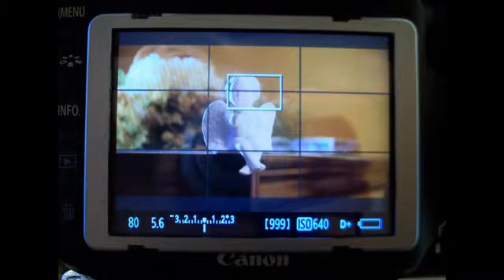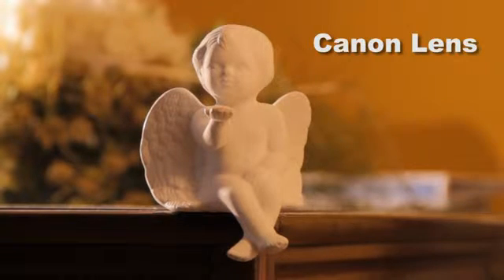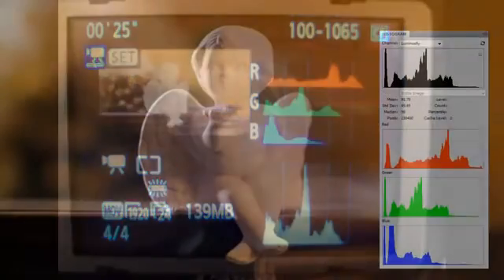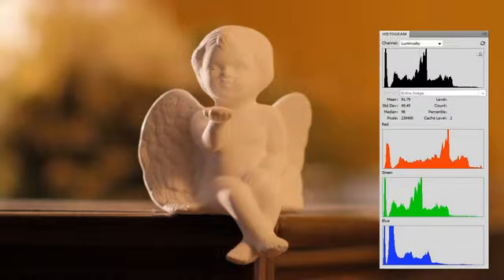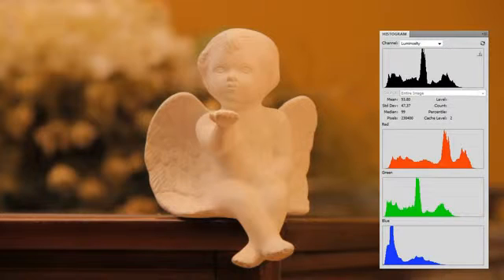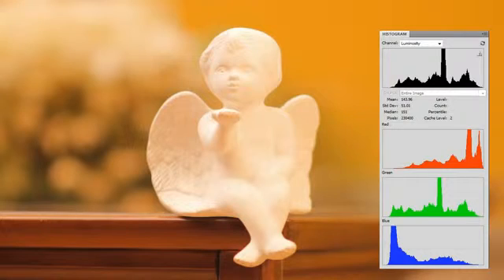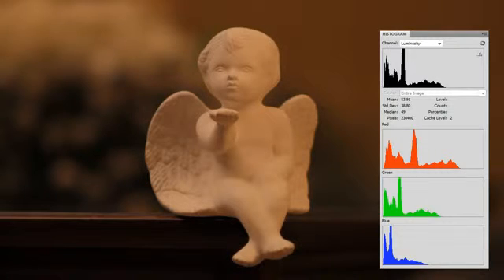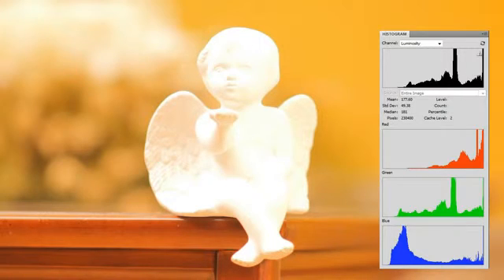Video and Film Basics 01 Exposure and Histogram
Video and Film Basics
Learn the basics of operating cameras and getting good shots. How to set the proper exposure. Using a light reflector. What lenses to use and when, etc.